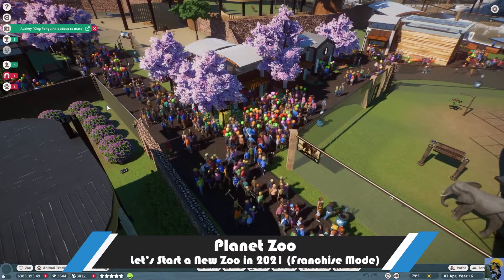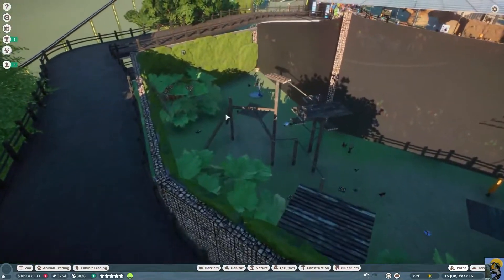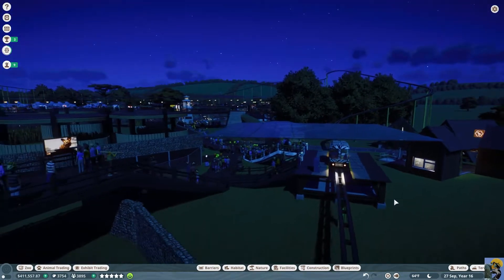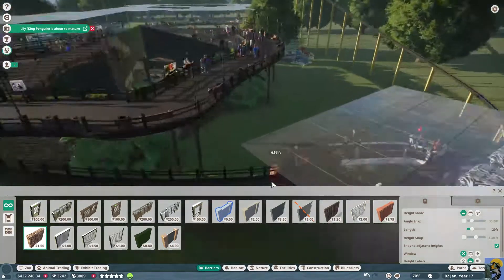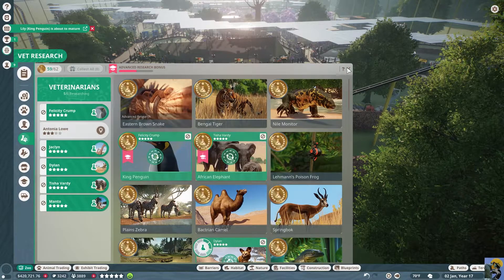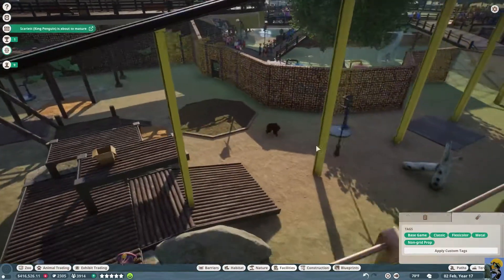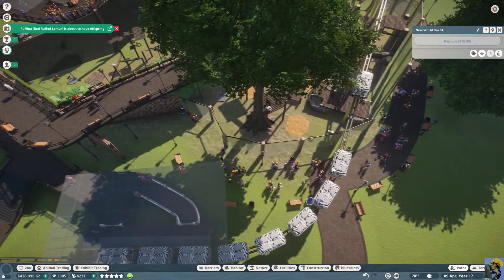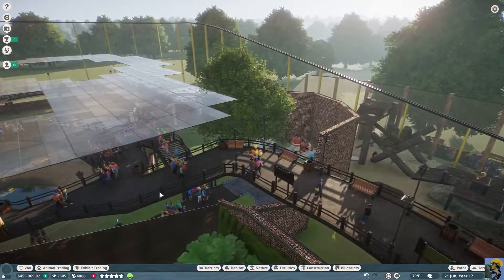PLANET ZOO Let's Play Franchise Mode in 2021 | Episode 17 | Brand New Zoo!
Let's Play Planet Zoo in 2021!  I'm back into this beautiful and chill game with a whole new Zoo! Let's see if I remember how to play and can make use of my research and conservation points from my last zoo!

This time, we are starting in our zoo in Japan and beginning with camels. What could go wrong!?!

CREDITS:

Intro: Morning Stroll - Mark Sims